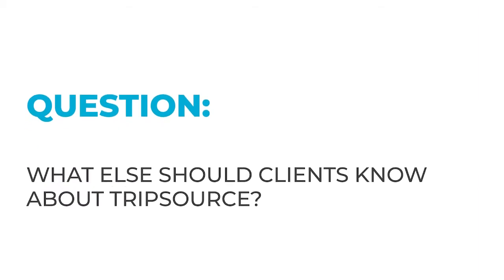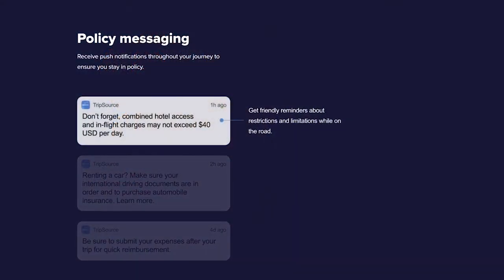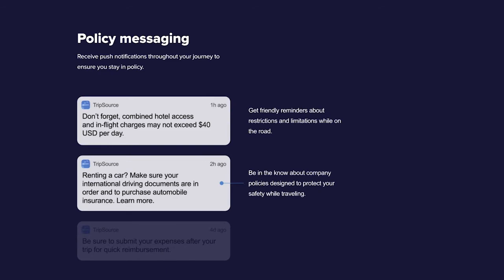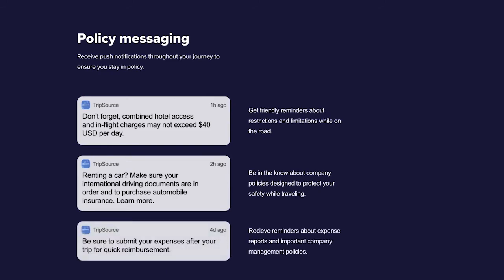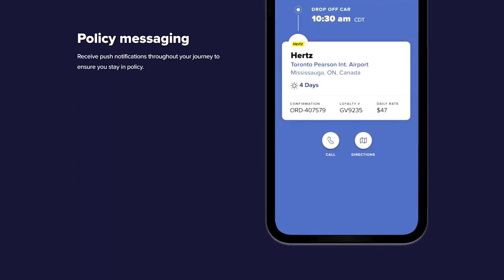BCD TV @ GBTA Orlando 2021: TripSource features (with Heather Wright)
Heather Wright (VP, Global Product Marketing) gives an overview of the new features in TripSource.